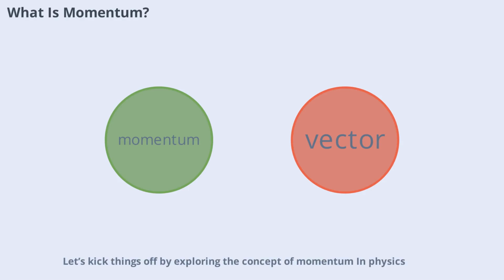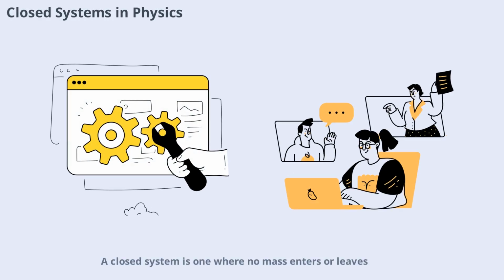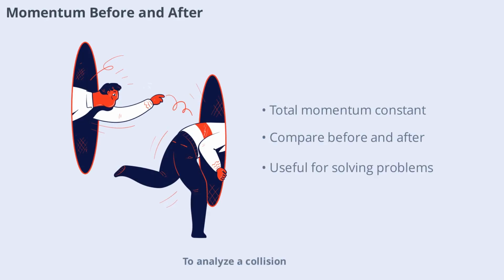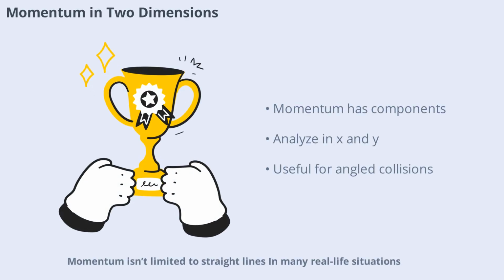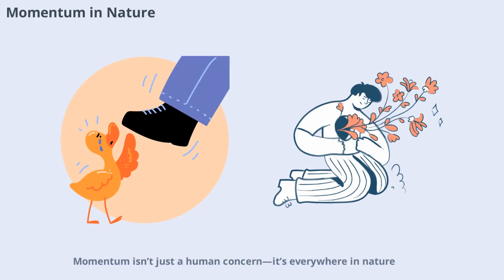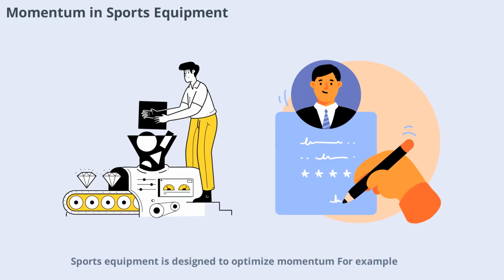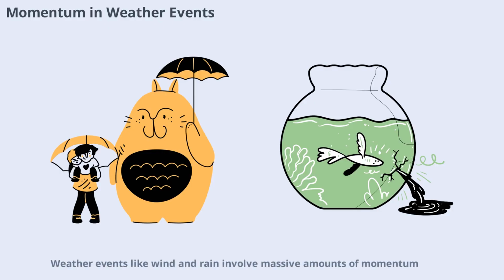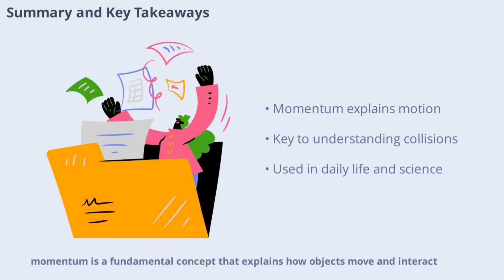Momentum and Collisions Made Simple (13 Minutes)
Momentum and Collisions in Physics: The Ultimate Beginner’s Guide! Dive into the fascinating world of physics as we explore the fundamental principles of momentum and collisions. This video breaks down complex concepts like conservation of momentum, elastic and inelastic collisions, and impulse with clear explanations and practical examples. Whether you’re a student, educator, or curious learner, this tutorial offers engaging visuals and step-by-step guidance to help you master these essential physics topics. Watch now to build a strong foundation in momentum and collisions and unlock the secrets of motion!

10 SEO-Optimized Hashtags

35 SEO Tags